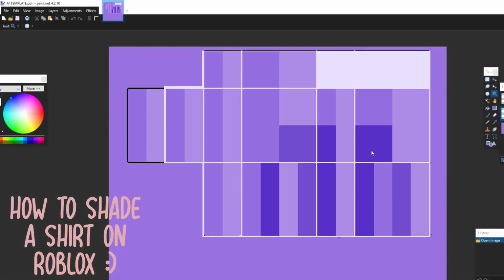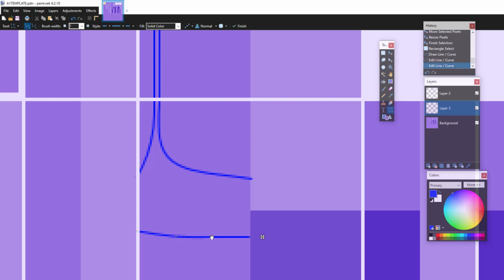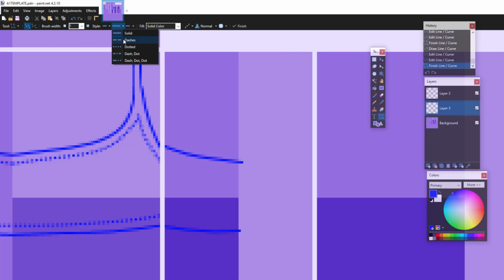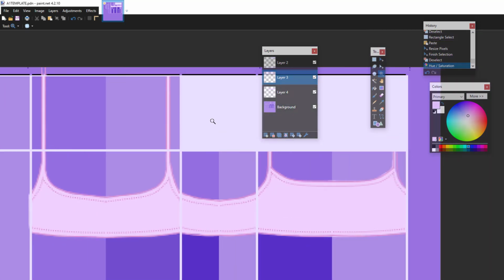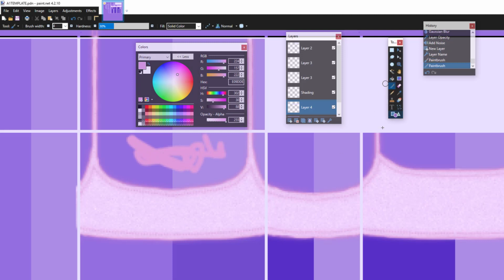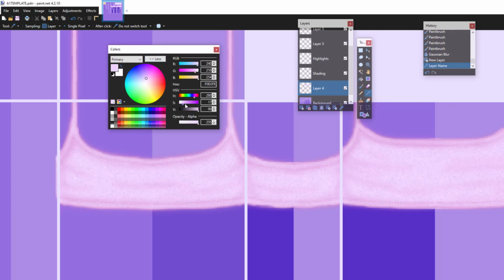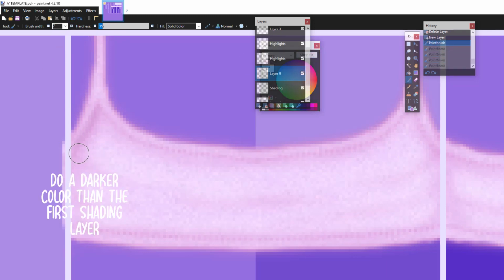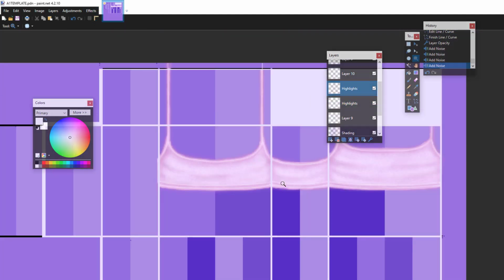How to Shade a Shirt on Roblox [EASY] FOR BEGINNERS